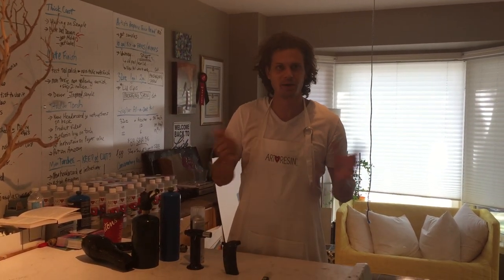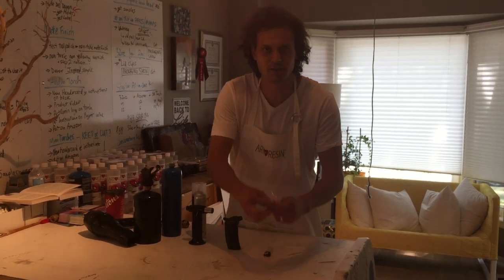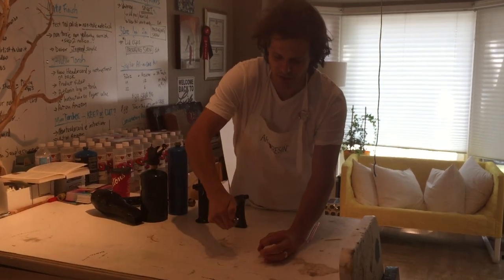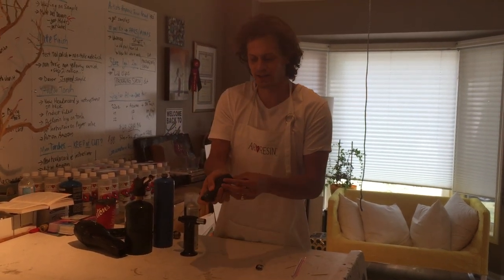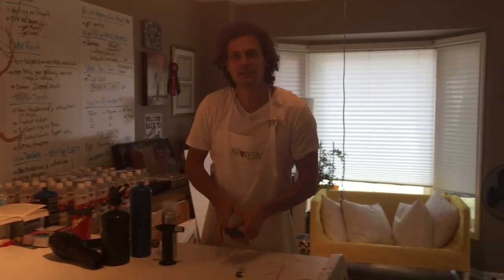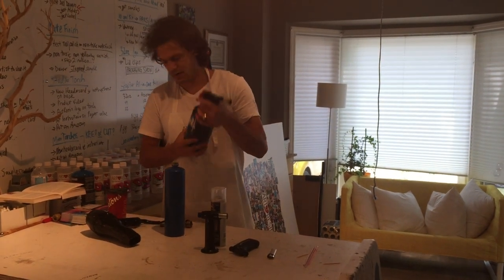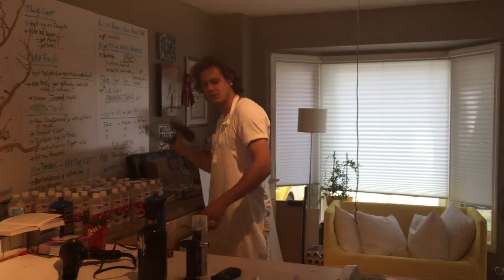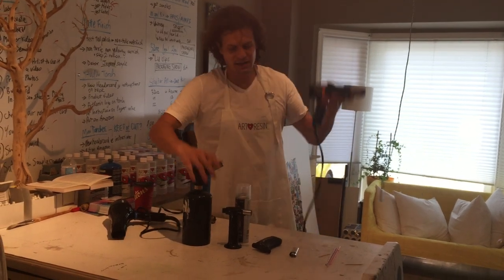Heat Gun VS Torch Flame To Get Rid Of Bubbles In Epoxy Resin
to get rid of ALL bubbles in ArtResin there are a number of ways to go about it!  toothpicks, blowing in straws, lighters, butane torches and propane torch heads.  All will work but the best way to get rid of bubbles in epoxy resin in my opinion is with a propane torch head!